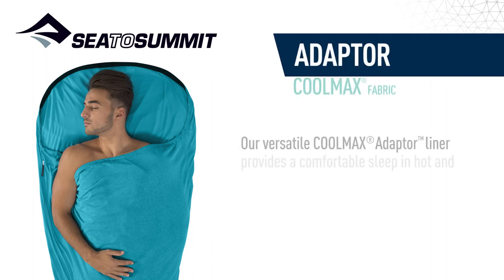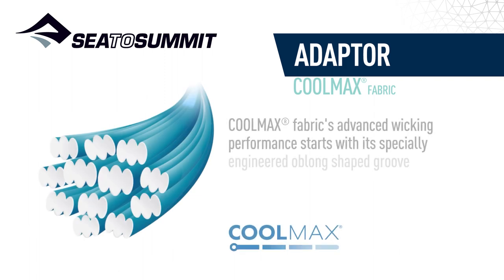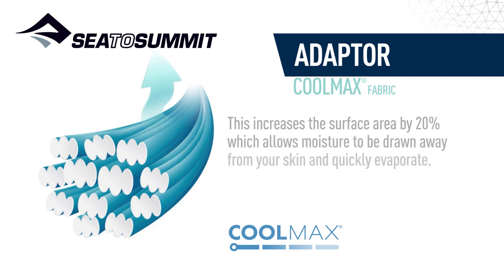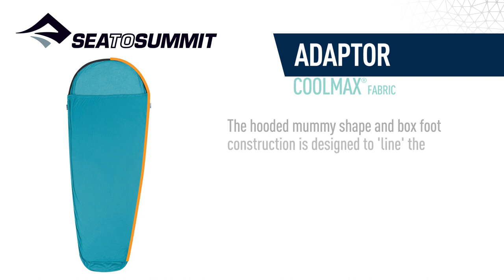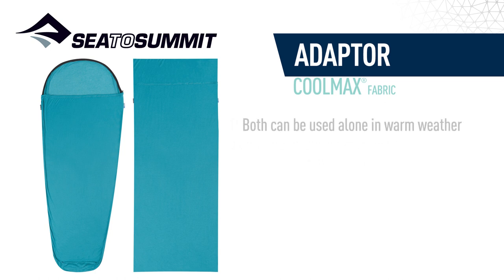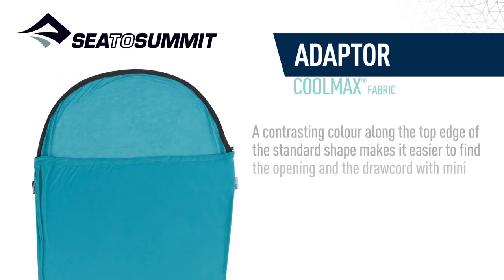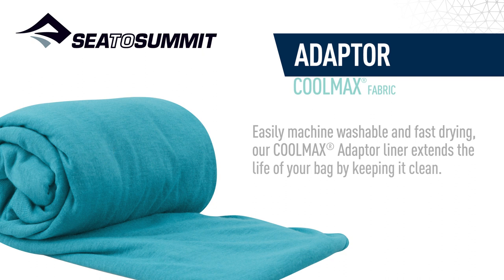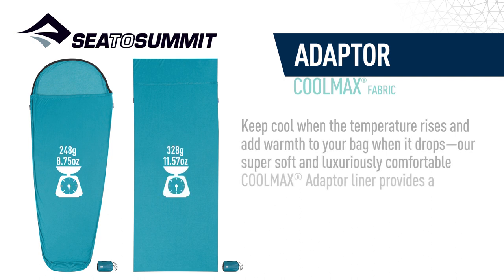Sea to Summit Coolmax Adaptor Liner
Our versatile COOLMAX® Adaptor™ liner provides a comfortable sleep in hot and humid conditions and adapts to add extra warmth to your bag when it's needed.